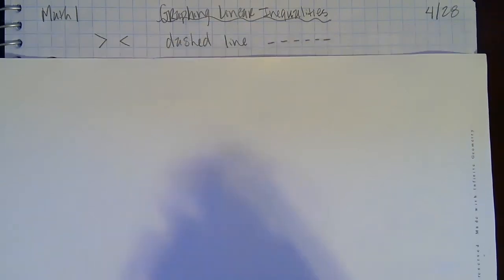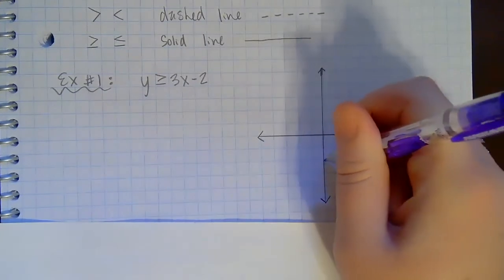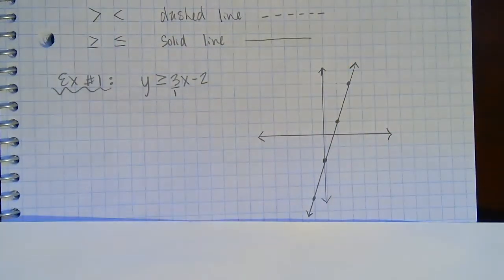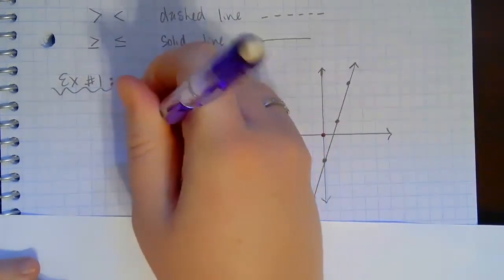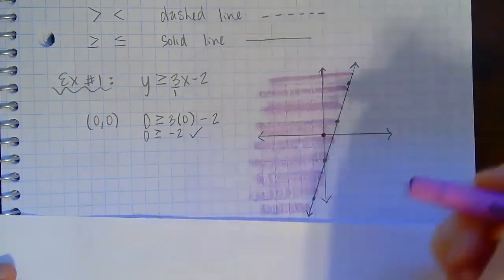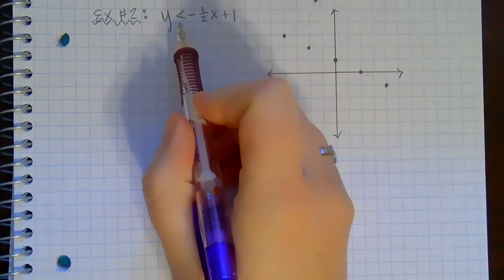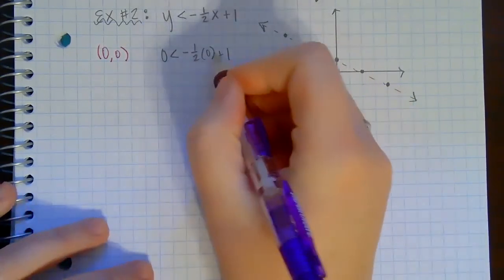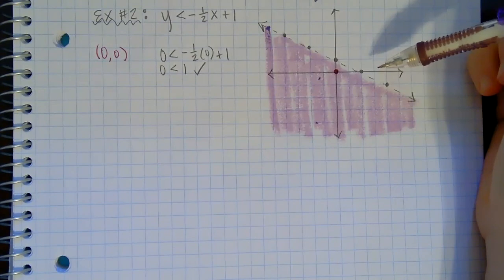Graphing Linear Inequalities (Part 1)